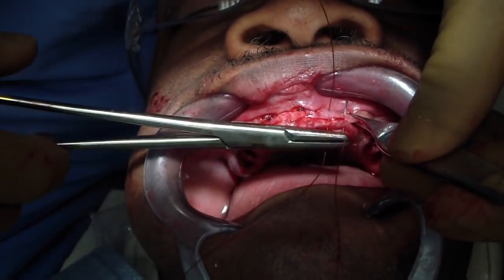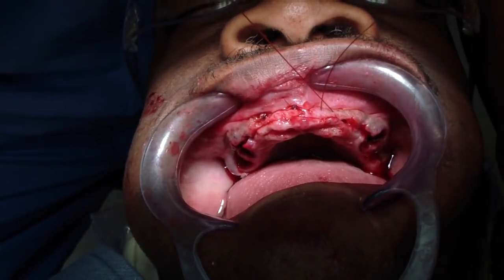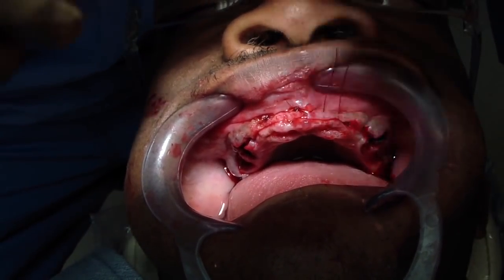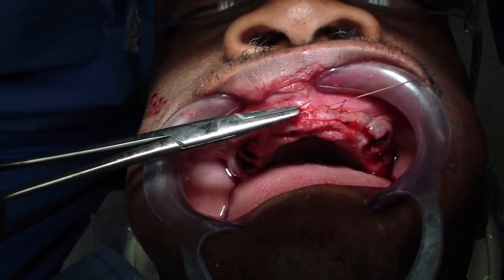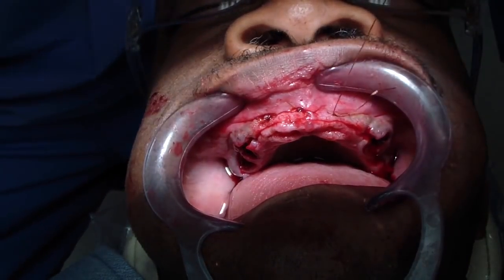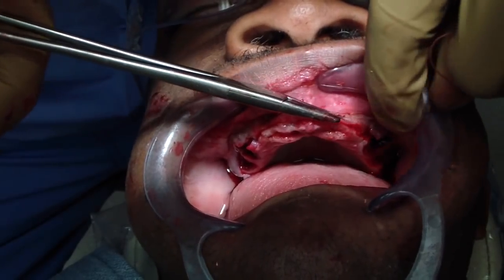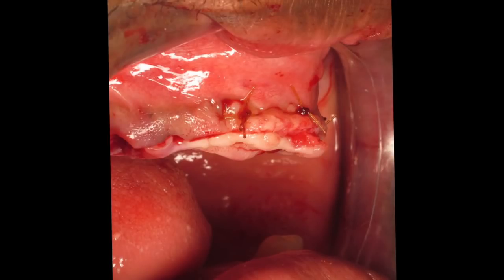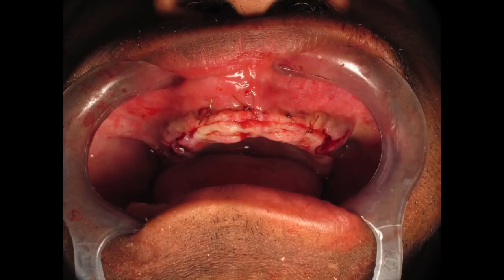Alveoloplasty Part 2/2 - Immediate Denture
This is a 2 part video series discussing the alveoloplasty procedure - a simple pre prosthetic surgery that can aid in denture fabrication.
Aaron has a few videos online - including his immediate partial denture delivery following extractions, and this discussion regarding an esthetic wax try in to determine if alveoloplasty was necessary - you can see that video